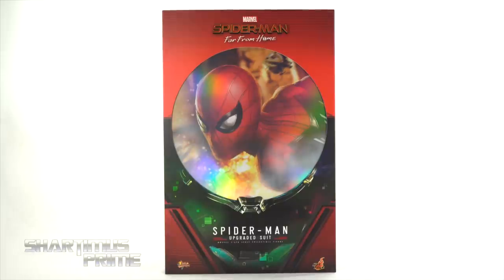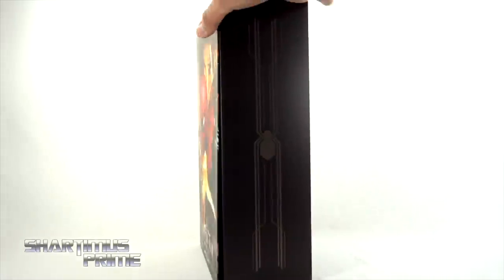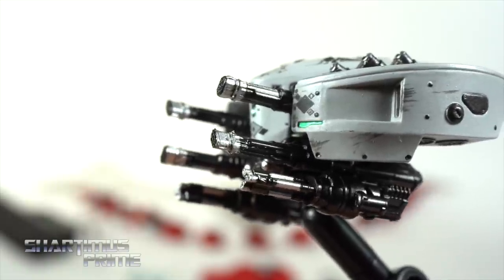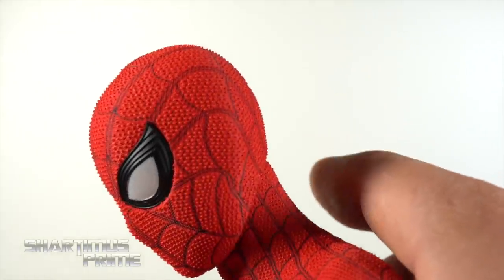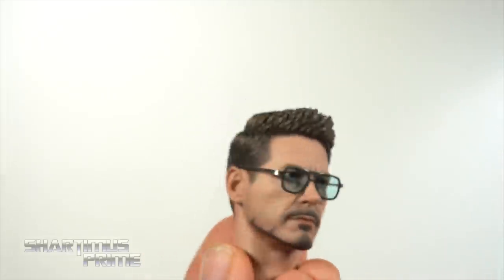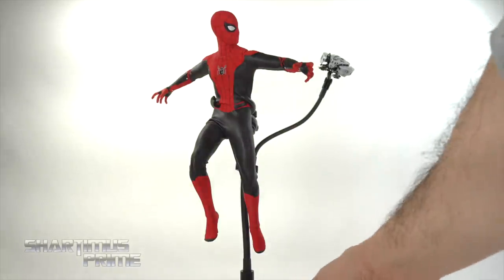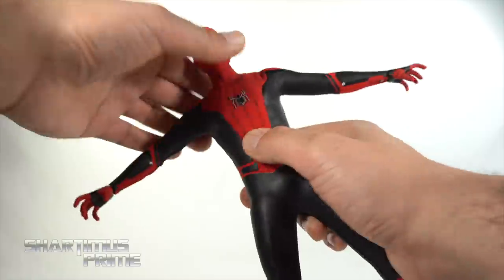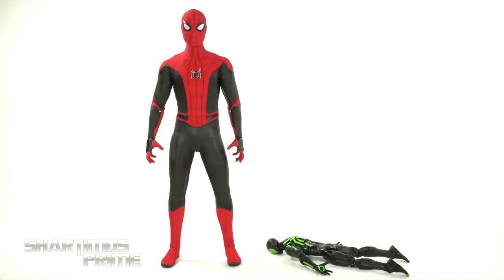Hot Toys Spider-Man Upgraded Suit Far From Home Movie Masterpiece 1:6 Scale Marvel Figure Review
Hey everyone, join and follow me on MARVEL Collect! By Topps My username is ShartimusPrime